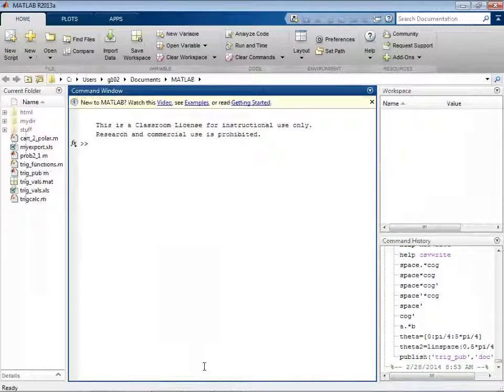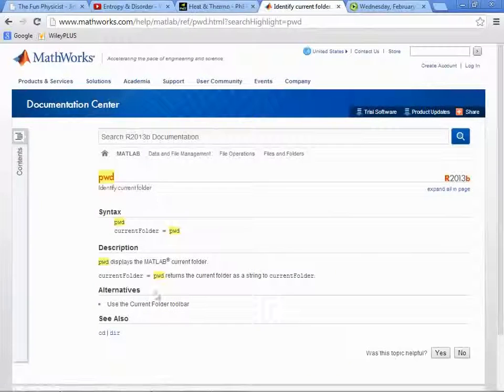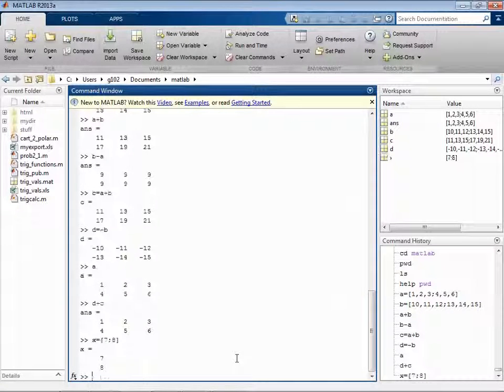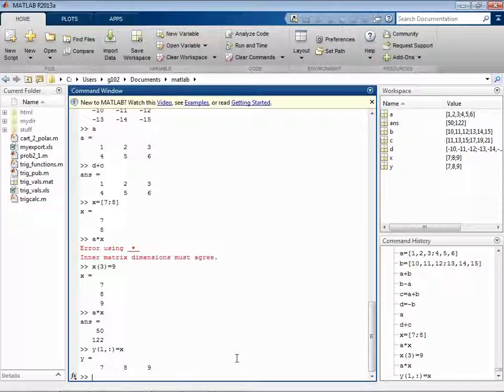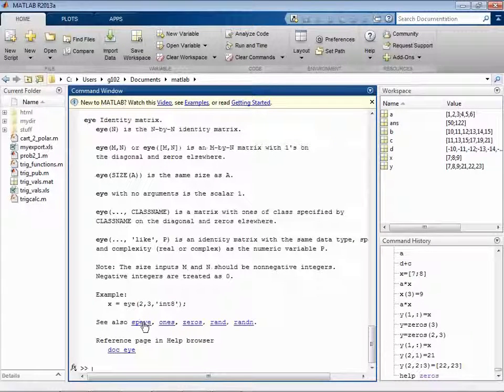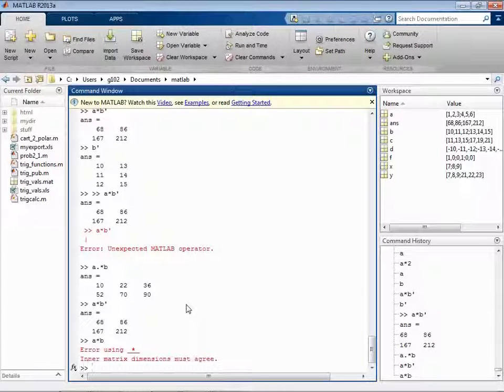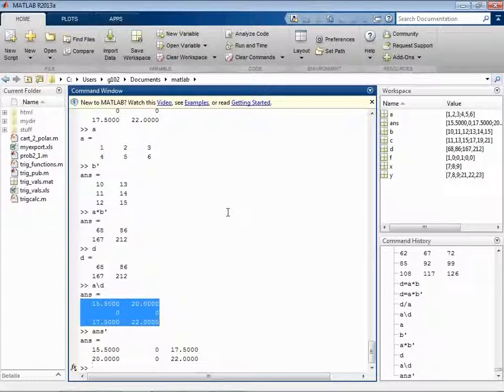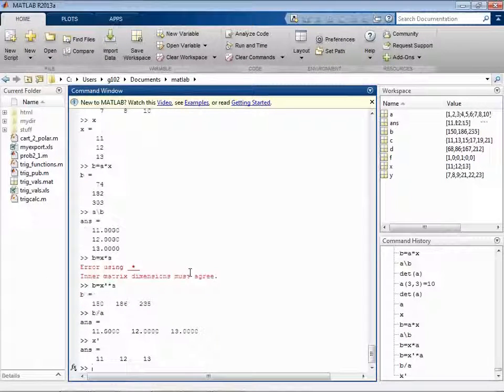2014 02 28 Matlab matrices